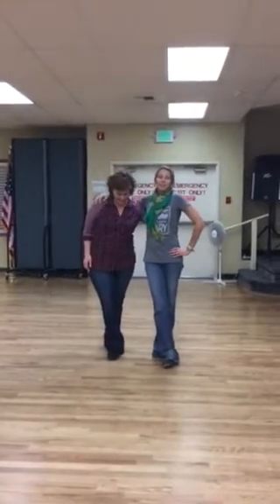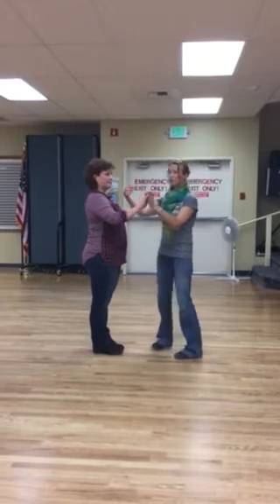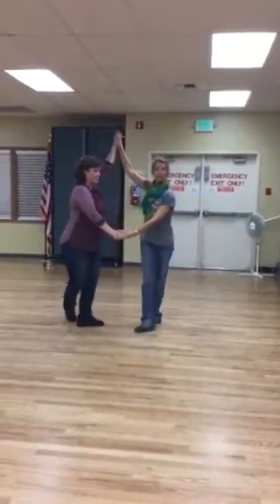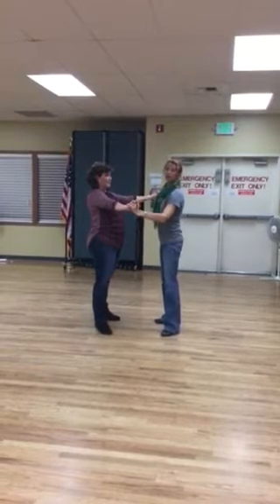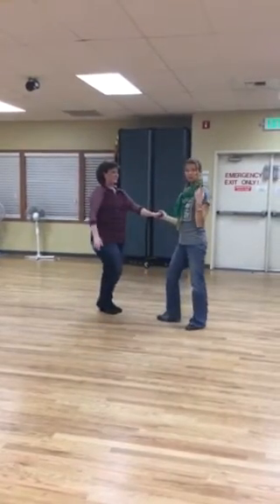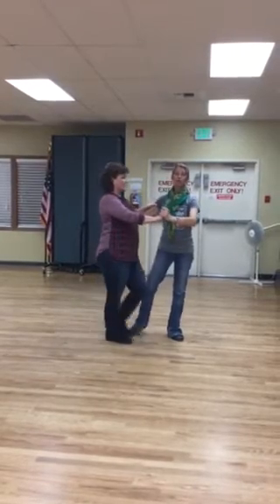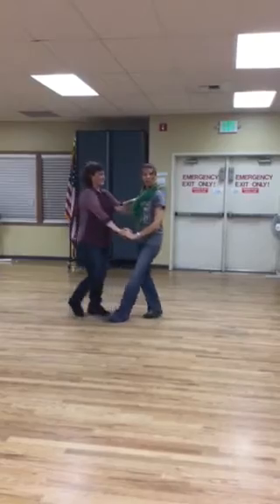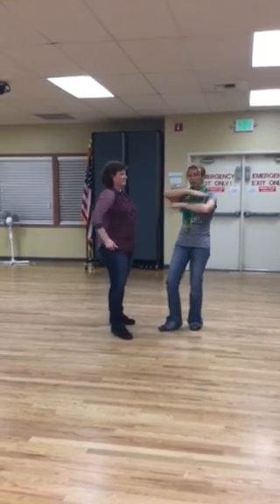Beginning Cha Cha 11/13/2017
Jen Phillips
Wenatchee, WA Monday Night 11/13/2017

2-Hand hold open position Basic
5th position breaks X 3
Outside Underarm turn to closed

Cross Body Lead